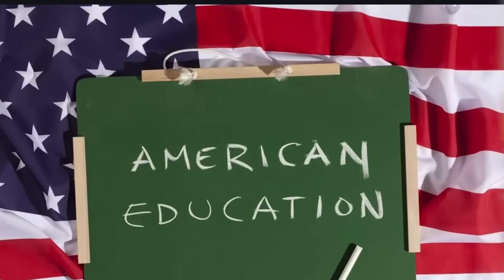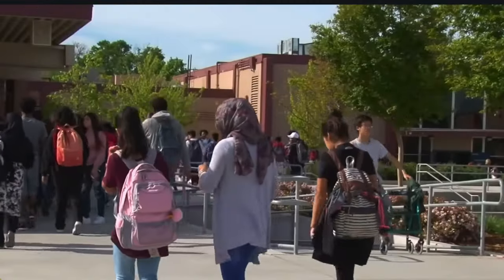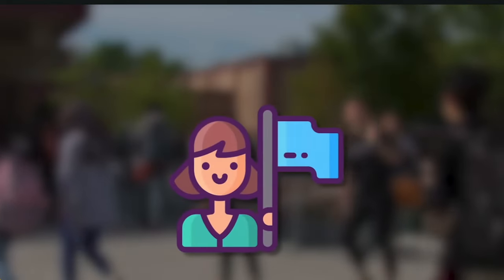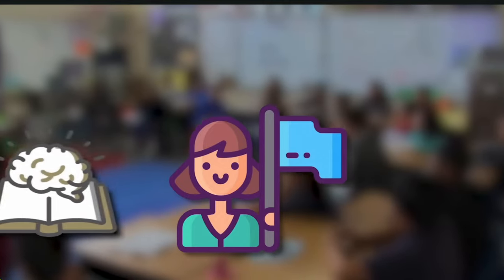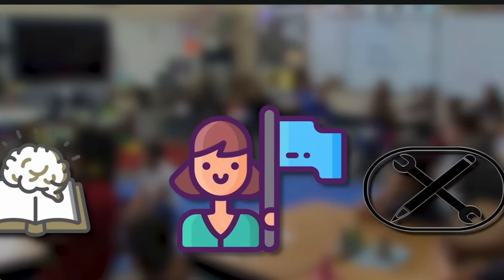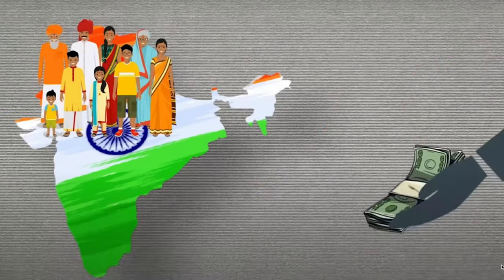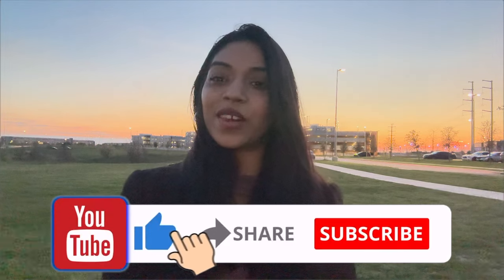Middle Class Family : USA vs India | hindi usa vlog 60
Dive into the heart of middle-class life as we explore the fascinating contrasts and surprising similarities between American and Indian families. 🌍💼🏠 From the daily grind to dreams and aspirations, we delve into what it truly means to be part of the middle class in two of the world's most vibrant cultures.

🇺🇸🆚🇮🇳 Join us on a journey through the day-to-day realities, challenges, celebrations, and the unspoken bonds that define the essence of middle-class life across continents. We'll look at education, lifestyle, work ethic, family values, and much more, offering a unique lens into the diverse yet connected worlds of the USA and India.

🎥 In this video, you'll discover:

The cost of living comparison: USA vs India
Education systems: Opportunities and challenges
Work-life balance: A cross-cultural perspective
Social life and community engagement
Dreams and aspirations: How they differ and align

🔍 Whether you're from the USA, India, or anywhere else in the world, this video promises insights, surprises, and a deeper understanding of what it means to navigate life as a middle-class family in these two countries.

💬 We'd love to hear from you! Share your thoughts, experiences, or any questions you have in the comments below. Let's start a conversation about the diverse tapestry of middle-class life across the globe.

Middle Class Family : USA vs India | hindi usa vlog 60 @AanSiCoupleTV

👀 If you are an artist/record label and wish for your track or artwork to be removed please let me know by contacting me on my email and it will be removed usually within 48-72 hours of your message with no hassle.⚠️ I do not own the rights of the music.❌ Copyright issues please contact on